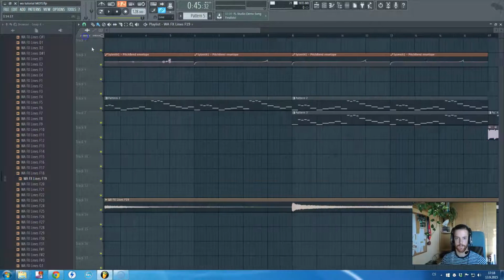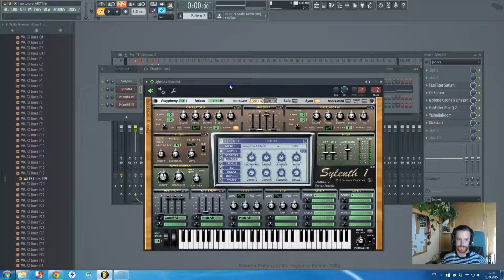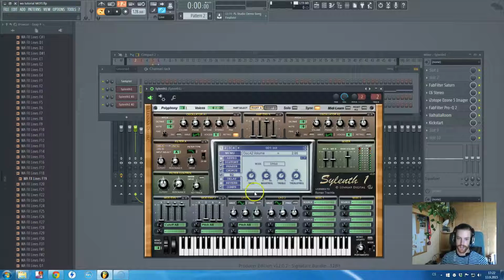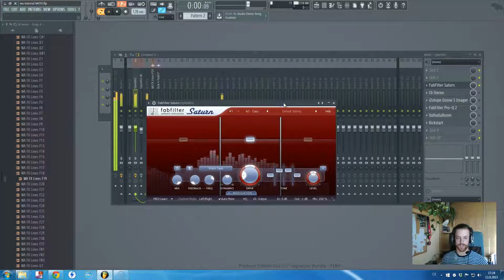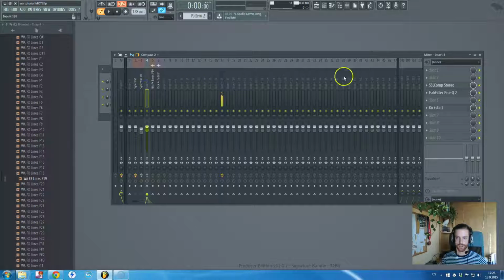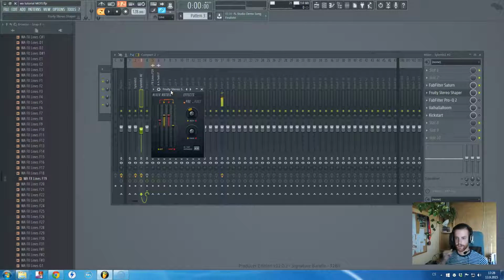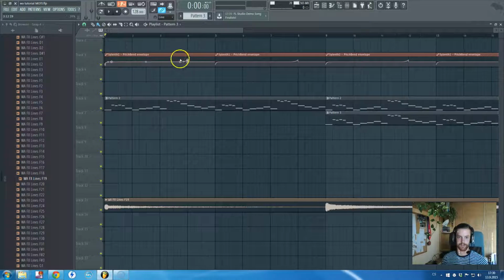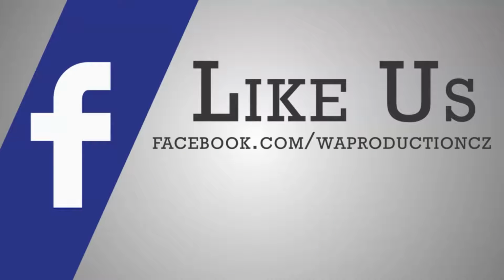How to EDM MOTi KSHMR Secrets Memories Virus Sylenth1 Lead FL Studio Tutorial Free FLP Presets